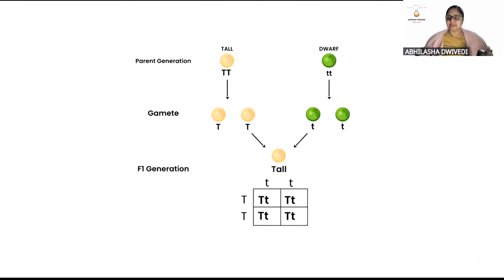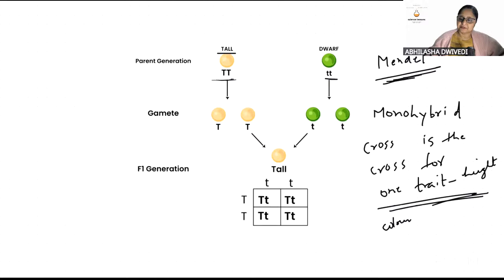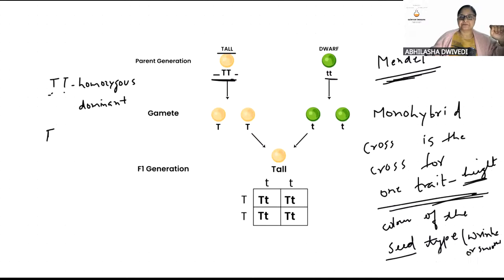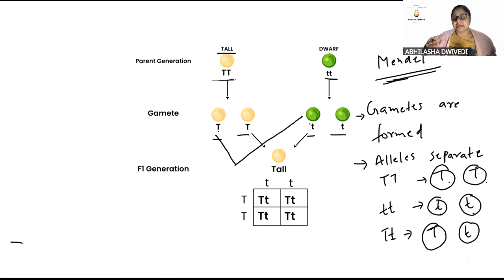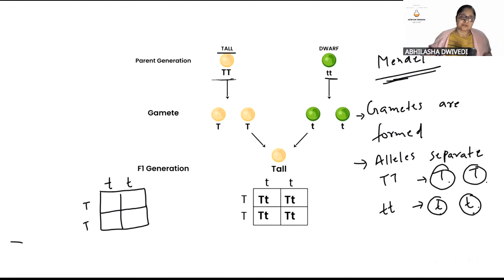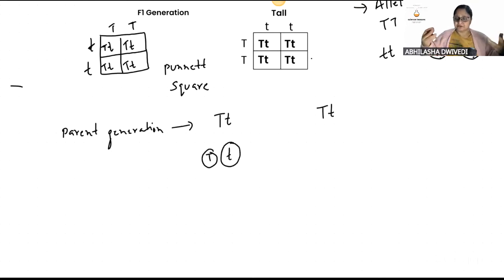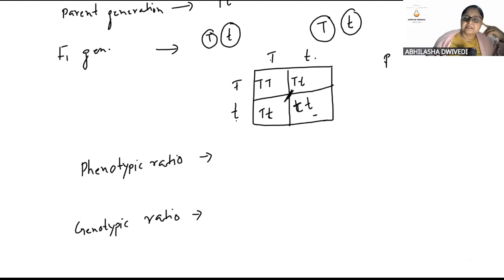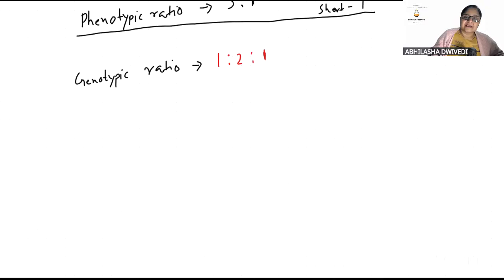SCIENCE LESSONS:Monohybrid cross biologynotes genetics monohybridcross cbseclass10 #